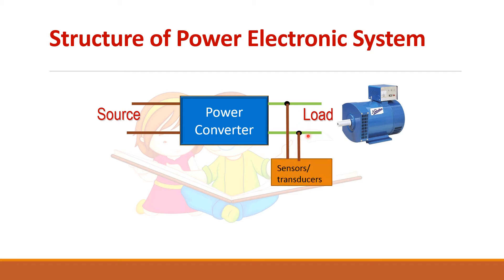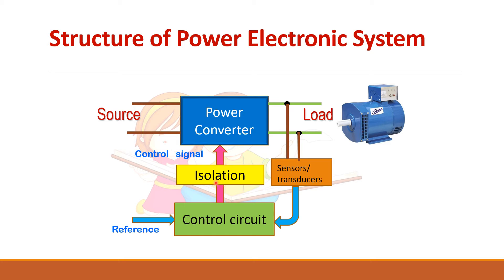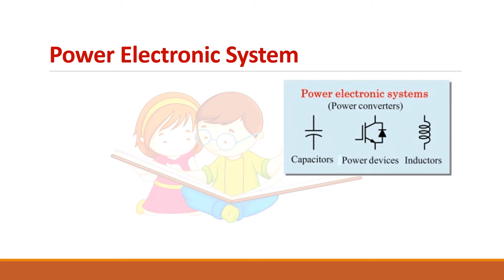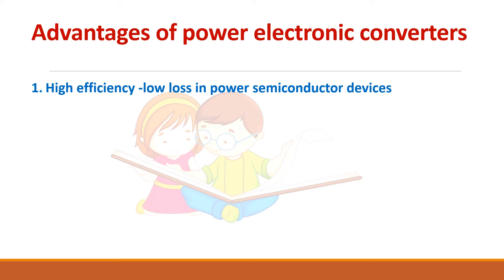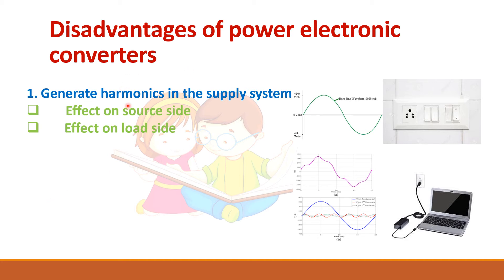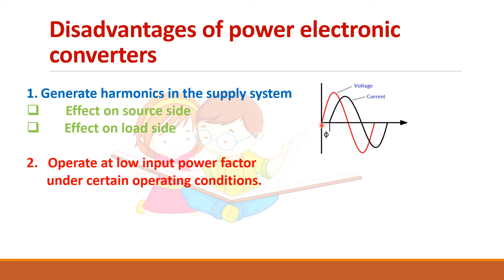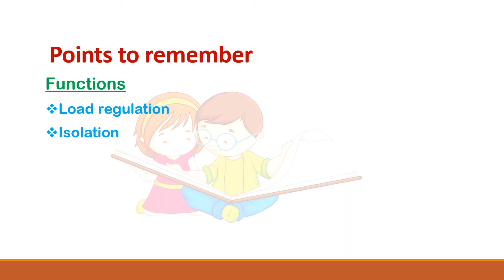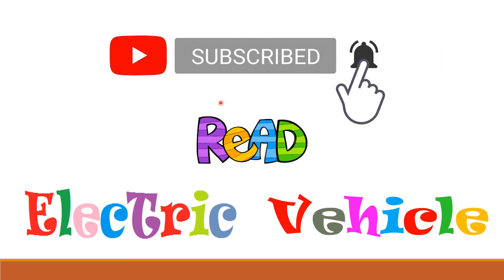3. Structure of Power Electronic System/Simple explanation with example/Advantages /Disadvantages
We are using battery chargers, laptops, computer, air conditioners etc in our day to day life without knowing how power electronic systems are used. The basic structure of a power electronic system is explained. The need for feedback signals from sensors, transducers, isolation and control circuit is discussed.
The advantages of the power electronic devices and the limitations are highlighted. The major drawback of power converters is the introduction of harmonics into the supply system.

# Power electronic converters, # isolation circuit, speed control of dc motor, # power converters in Electric vehicle, Power electronics topics for GATE exam, Power electronics material for competitive exam, crash course in power electronics, real time applications of power electronics, fundamentals of power electronics, GATE exam preparation, power electronic devices, notes on power electronics.